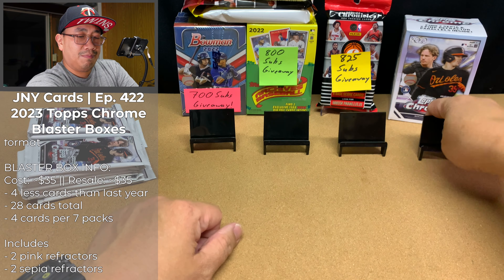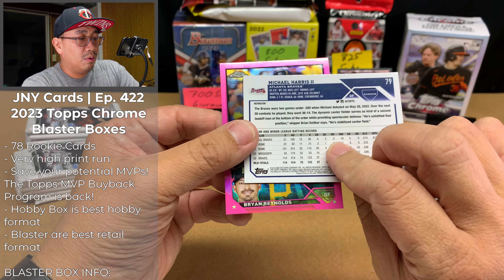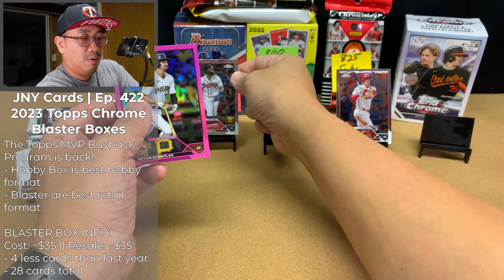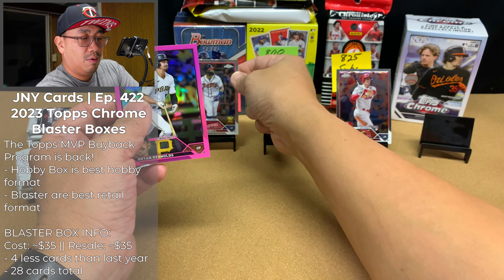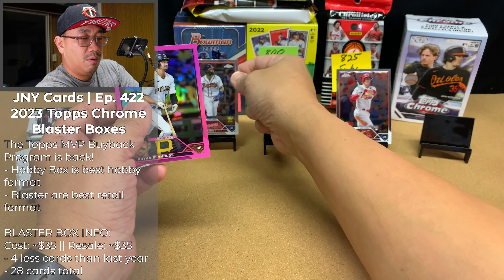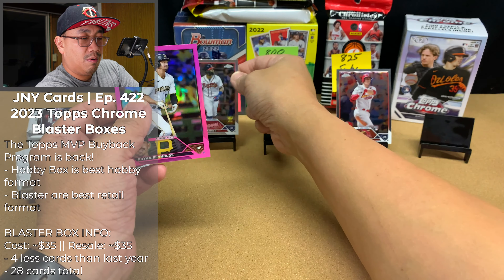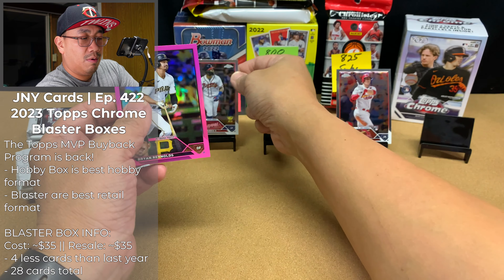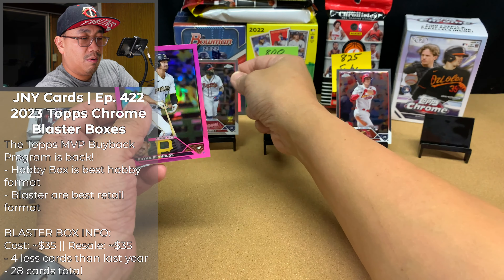Will this Refractor Rookie GEM MT?!? - Opening 2 2023 Topps Chrome Blaster Boxes #9 & #10 | Ep. 422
I LOVE TOPPS CHROME!  CHROME IS KING!  The rookie checklist is deep and the quality control is way better than last year.  I'm going to be ripping a lot of this amazing stuff!